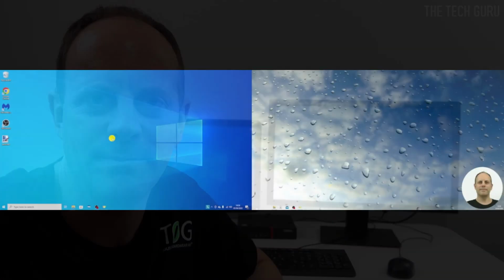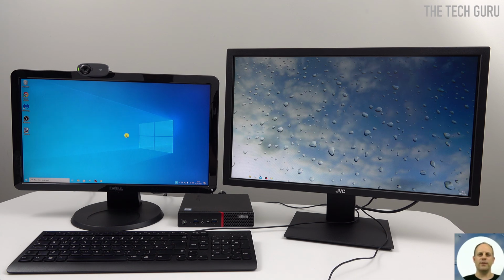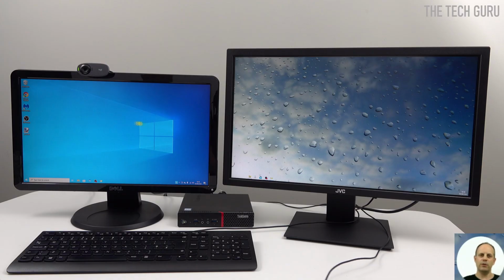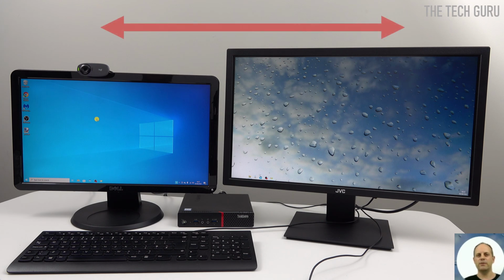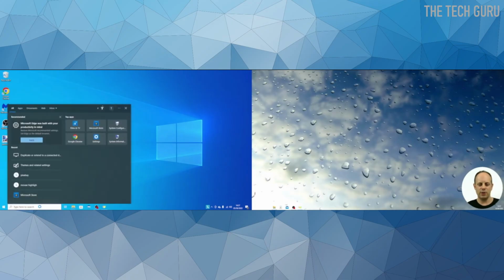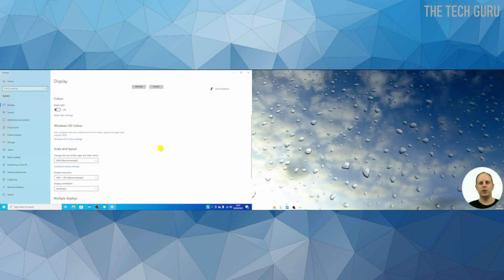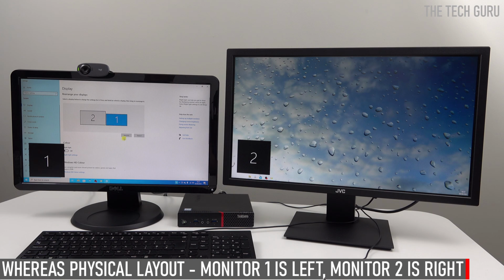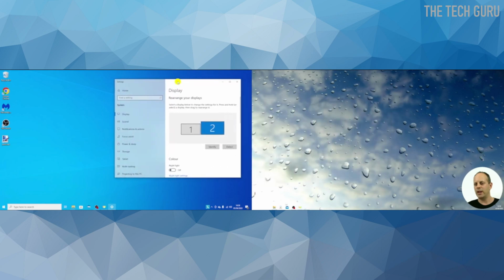How To Adjust Your 2nd Monitor From Left To Right In Windows 10 | FOR BETTER PRODUCTIVITY (Updated)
We look at how to adjust your 2nd monitor from left to right in Windows 10. The video also works if you want to find out how to adjust your 2nd monitor from right to left in Windows 10. So we look at how to switch monitors 1 and 2.

The main issue when setting up your external monitors (or you may have a laptop and an external monitor) is the flow across screens from left to right or right to left. The mouse can be affected, as is your ability to move apps / windows between your two monitors. You can't go easily to the other screen / monitor logically anywhere along the right edge of the smaller monitor.

Windows numbers your monitors in it's system.  But the way the monitors have been physically set up may be opposite, as demonstrated in the video - which is what is causing the problems with your monitors / screens / desktops. It can have a real impact on your workflow and ultimately your productivity. I had this issue a few years ago, when setting up two external monitors - But I managed to solve the issue as shown in this video today, which is why I wanted to share this video with you today - how to change direction of the extended monitors in Windows 10.

It's often asked - how do I change the side of my extended monitor / how to move screen position Windows 10?

You can physically move your monitors around - you don't need to do that. No cabling changes. Just a few simple changes are needed to your Windows 10 settings system display - learn how to tweak your display through this setting to you PC / computer / laptop & it should sort the problem.

A JVC monitor LT-24CM69BE, Dell monitor IN2010, Lenovo Thinkcentre M700 Tiny PC  were used in this video.

🔽 HOW TO ADJUST YOUR 2ND MONITOR FROM LEFT TO RIGHT IN WINDOWS 10 - STEP BY STEP TUTORIAL 🔽

So in order to change direction of the extended monitor ⏬

✅ 1. Go down to search bar with magnifying glass, bottom left screen - type 'display'
✅ 2. Select 'duplicate or extend to a connected display'. Ensure multiple displays are set to 'EXTEND THESE DISPLAYS'
✅ 3. Go up to settings. When the display page opens, it shows the Dell monitor IN2010 (smaller monitor) as monitor 1 right side in Windows settings.  The external JVC LT-24CM69BE monitor/display, monitor 2, is shown left side in Windows settings. This is causing the problem with the workflow across the screens as the physical setup is opposite to this. Clicking 'identify' will show you how the screens / monitors are actually set out
✅ 4. To rectify, right click on monitor you wish to move - continue to hold the mouse button down (monitor highlighted blue), proceed to drag monitor across & to the right of monitor 1 (as display settings) as show in the video (or drag to the left side if setup is opposite)
✅ 5. Once happy with the change, click 'apply' to save the changes. You have now learnt how to switch monitors 1 and 2.

👍 Once your monitor has been adjusted from left to right (right to left) the workflow across your monitors / screens & productivity is likely to be much improved. It also makes moving windows / apps between your external monitors / screens (or external monitor & laptop screen) a lot better when multiple displays are set to 'extend these displays'.

Many thanks for watching our video today - How to adjust the 2nd monitor from left to right in Windows 10 (How to adjust 2nd Monitor from Right to Left in Windows 10).

🔽 TOPICS THE VIDEO IS ABOUT 🔽
How to adjust your 2nd monitor from left to right in Windows 10
How to adjust your second monitor from left to right in Windows 10
How to adjust 2nd monitor from right to left
How to switch monitors 1 and 2
How to switch monitors 1 and 2 on a PC
Swap / move your second monitor from right to left
How to change dual monitor from left to right windows 10 - adjust 2nd Monitor from Right to Left
How do I change the side of my extended monitor
How to set up dual monitors on Windows 10
Extend these displays
How to set up dual monitors on Windows
How do you get dual monitors to work separately
Two monitors one computer different display
Windows 10 settings system display learn how to tweak your display through this setting
Change direction of the extended monitor
How to move screen position Windows 10
How to change extend screen to left Windows 10
How to change extend screen to right Windows 10
How to change direction of the extended monitors in Windows 10